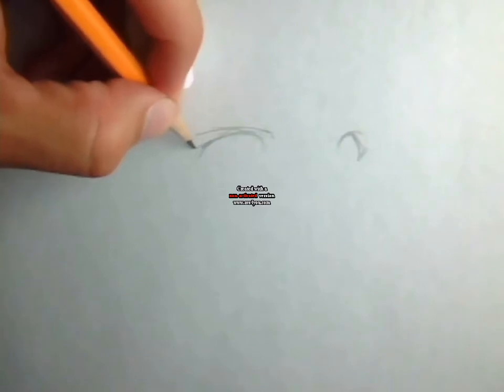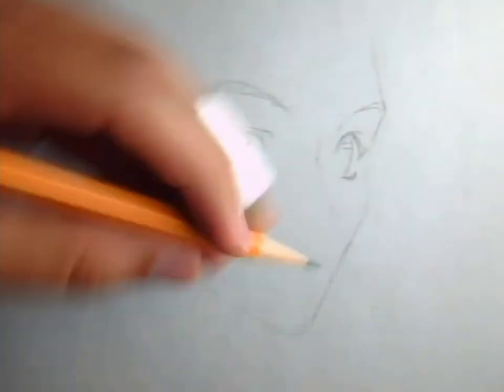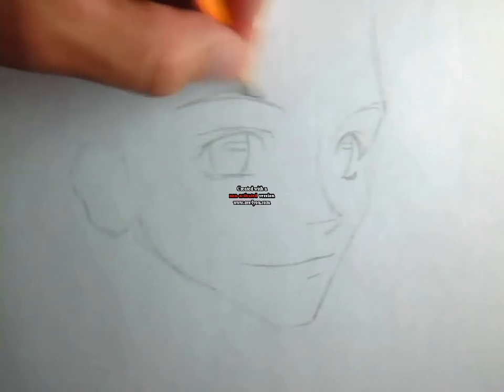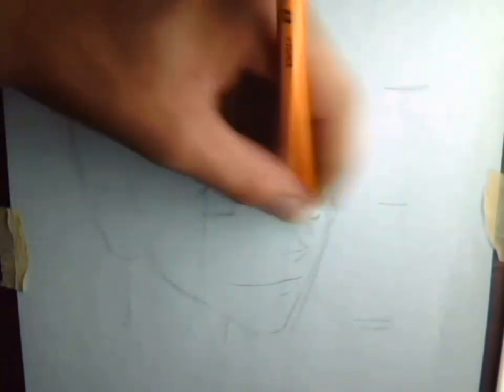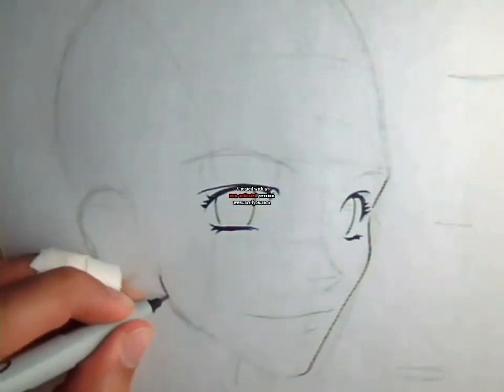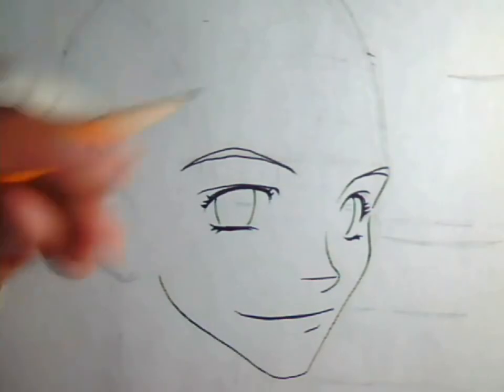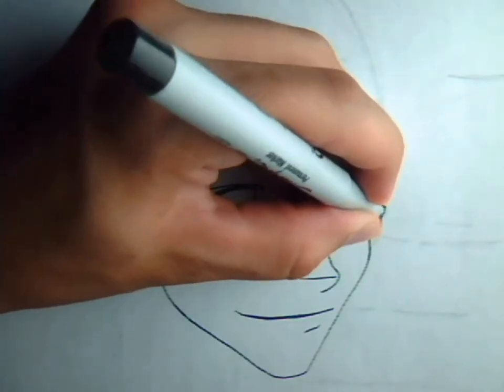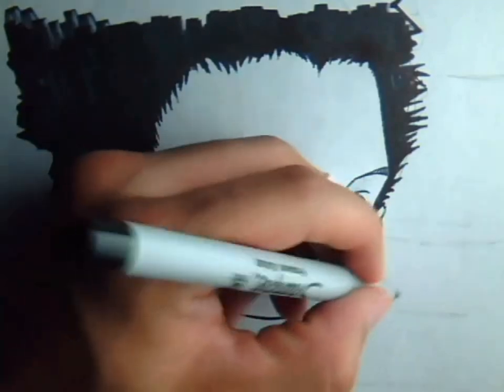How I Draw Manga 1 General Perspective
Well, I did it... I did a how to draw.  But unlike most, this does not take you on a step by step, 'draw this shape' and then 'draw this line' tutorial.  No, this is simply a video of me discussing some basics about proportions of a manga face.

Anyways, I hope that you find this helpful, and I hope that you learn (or confirm) some tips and facts of 'How to Draw Manga'

Thank you all for your continued support and encouragement!!
If you like this video, please push the like and fav+ buttons.

or by Googling:  scribblingangel

Peace!!